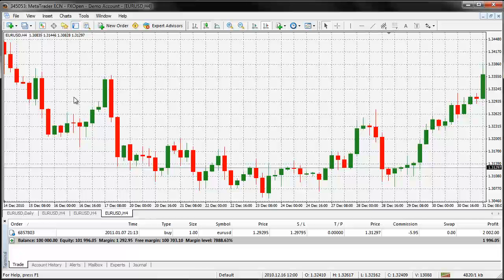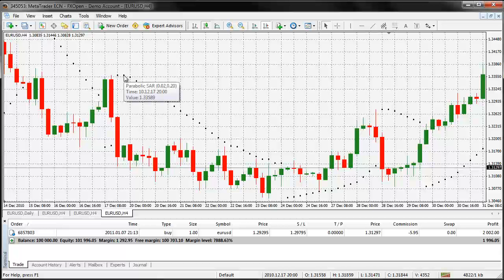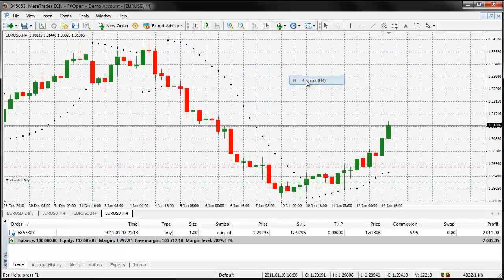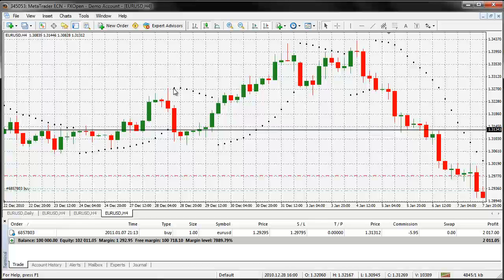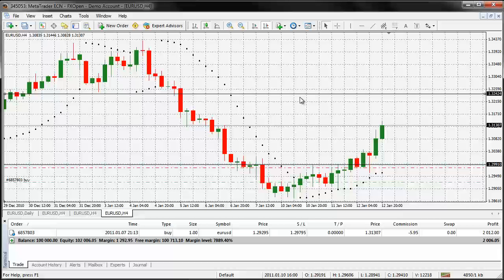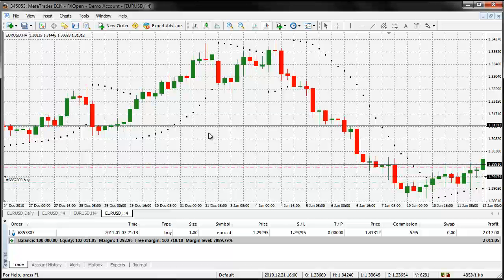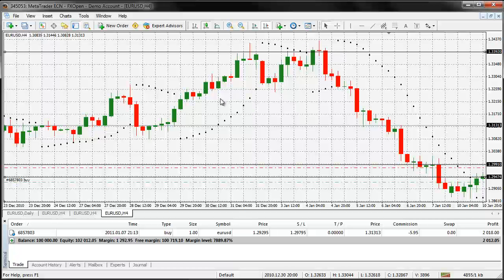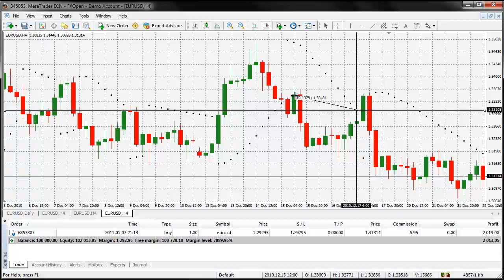Parabolic Sar Strategy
For more trading videos like this.
Please visit us on our website for over 150 other trading videos which covers advanced strategies and over 1000 trading templates free for you to download.